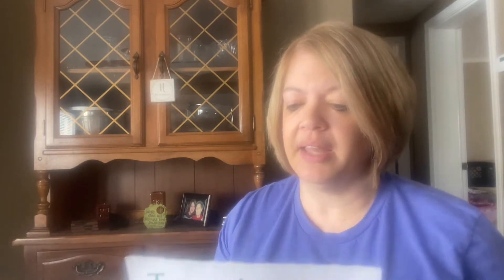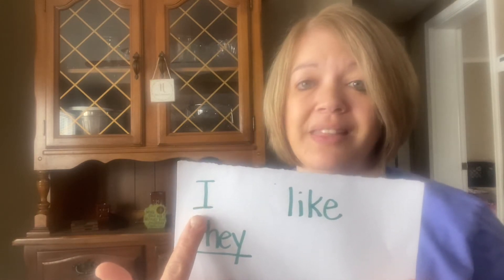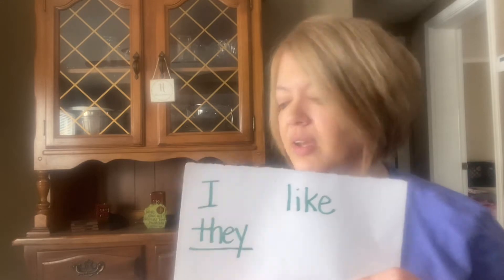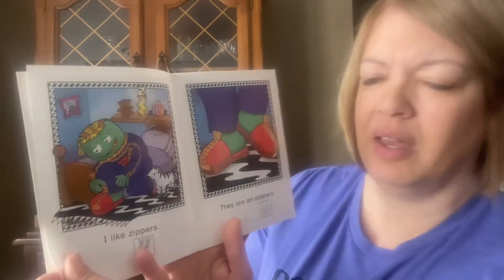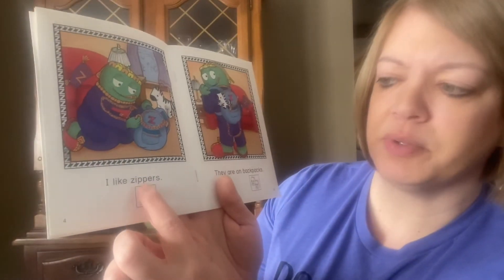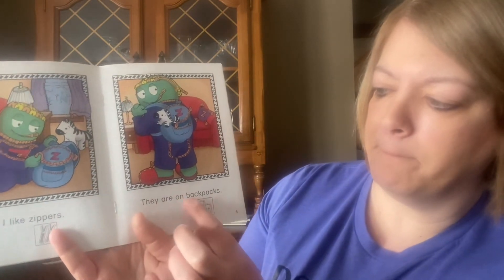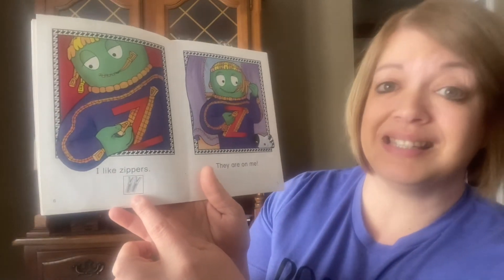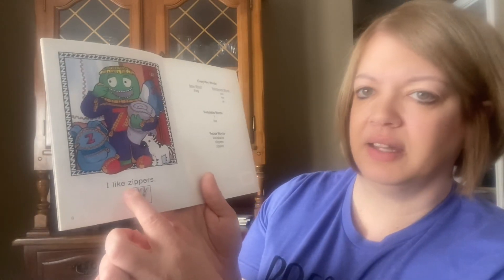I Like Zippers (weekly reader)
Materials Needed:
journal
pencil
Students will recall things from the story. What did Mr Z have a zippers on? A grown can write down what they say, how they answer that question and put it on a journal page.